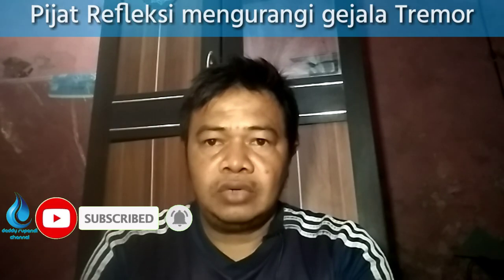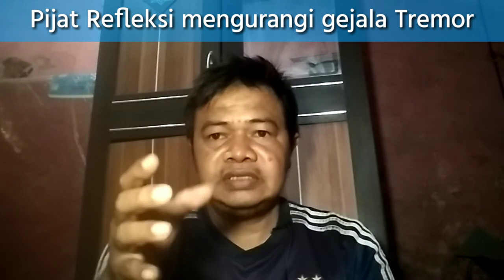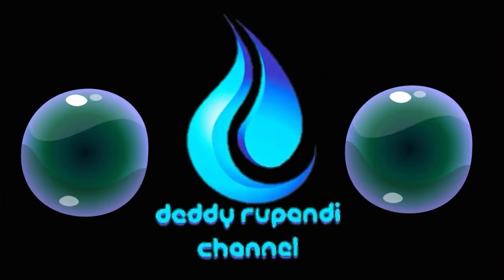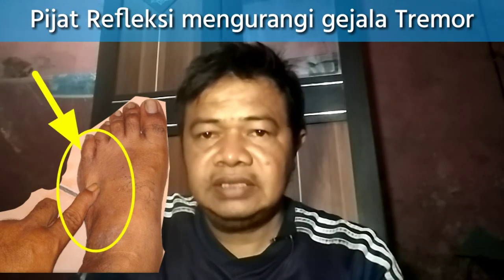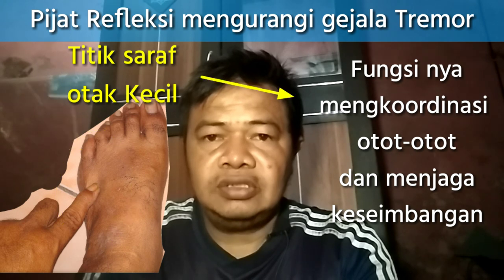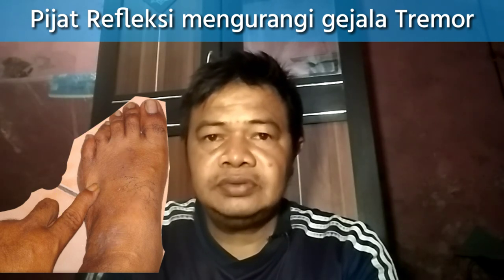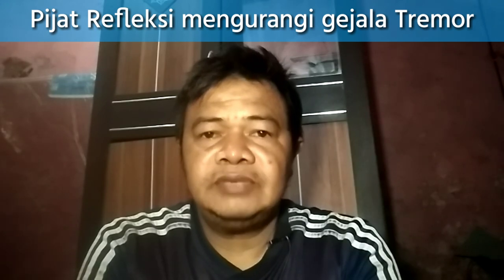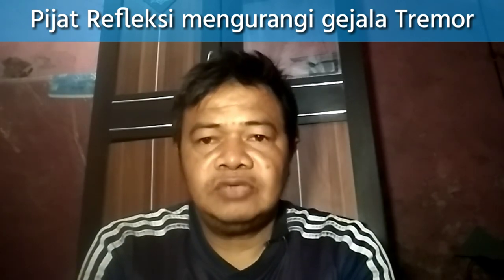Pijat Refleksi mengurangi gejala Tremor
Pijat Refleksi mengurangi gejala Tremor || titik refleksi Otak Kecil tremor , pijatrefleksimengurangigejalatremor , mengurangigejalatremor ,penyakitremor , titikotakkecil ,